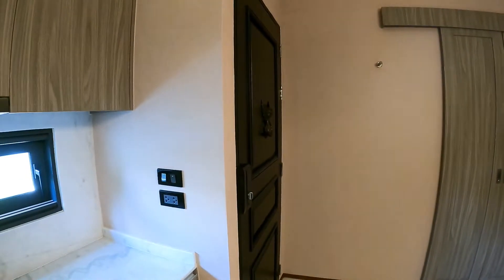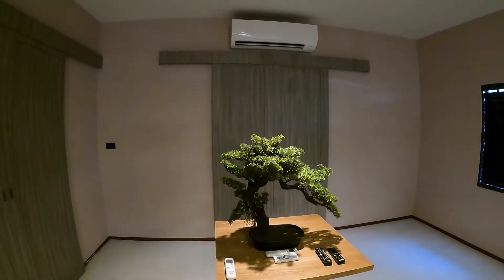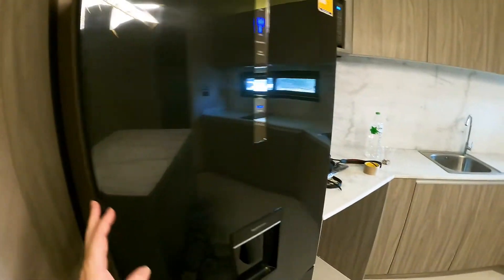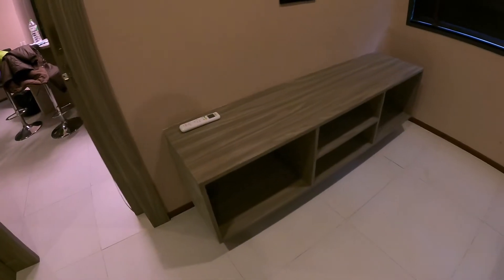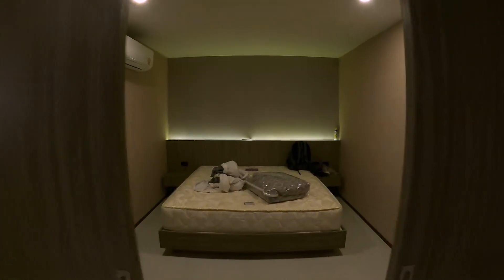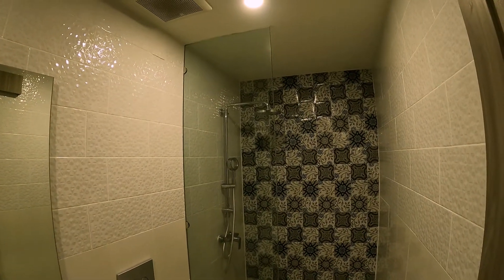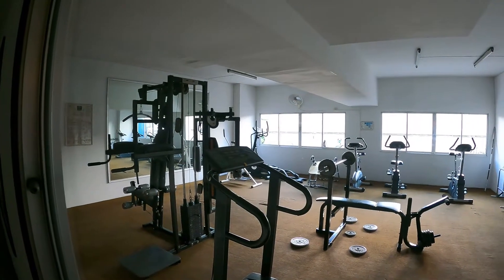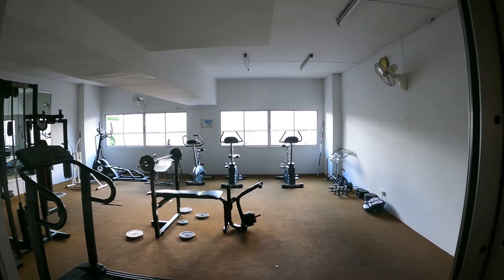Chiang Mai, Thailand- $600 a month 3bedroom condo 2022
This condo is in Chiang Mai, Thailand's famous nimman area. It's one of the good area where you get to find a lot of things like food, restaurant, convenience marts and many more.

Equipment that I use:
Main Camera
Inside Camera
Rode Microphone
Phone Gimbal